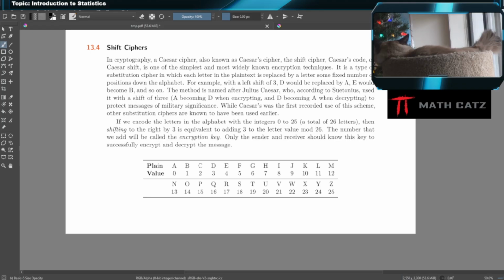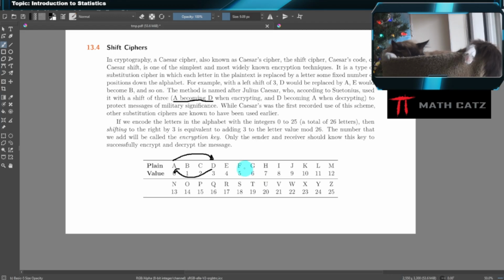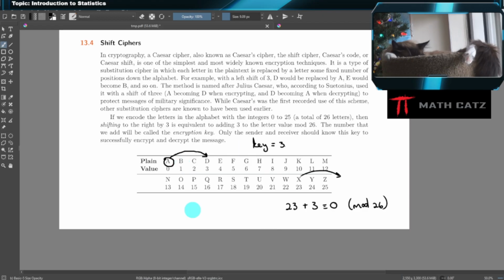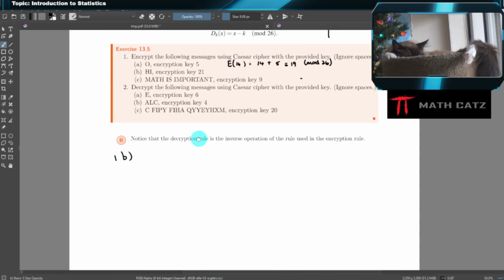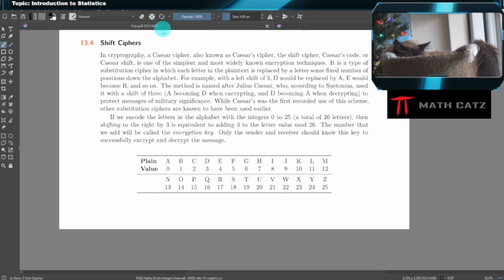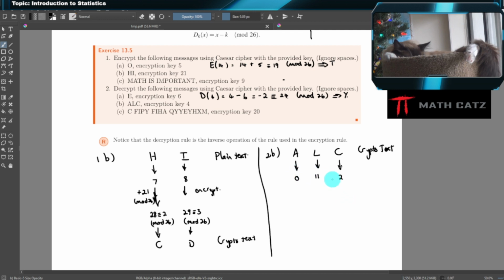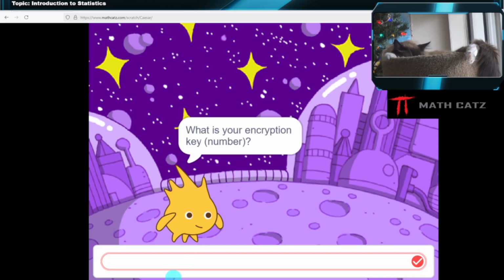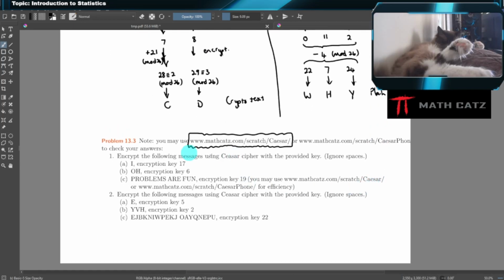Shift Ciphers intro